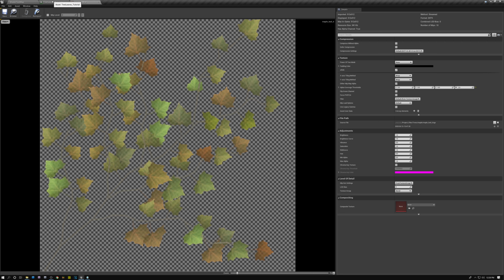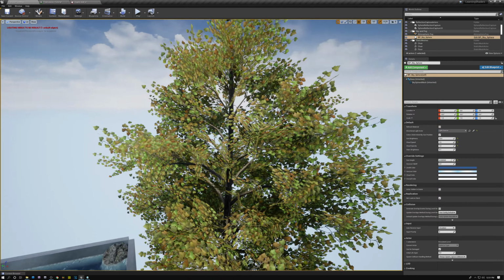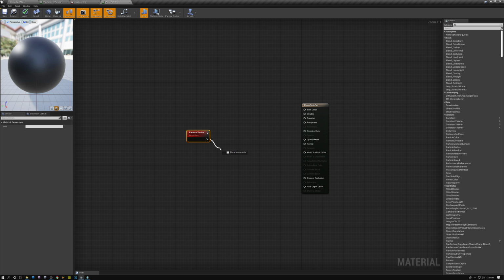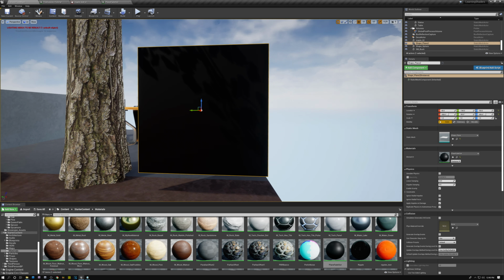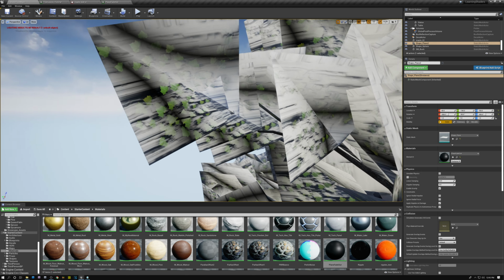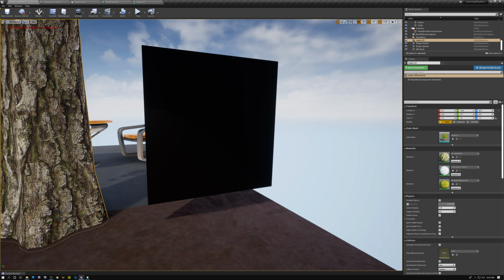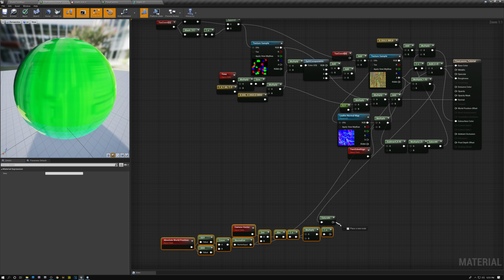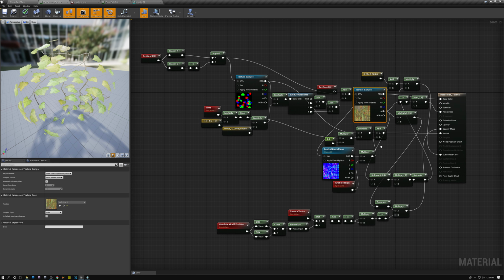Foliage Hiding Planes - UE4 Materials 101 - Episode 32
Foliage is usually mapped to flat planes to reduce the polygon count of foliage assets.  However, when you look at the planes edge on, they no longer look like leaves, but it becomes obvious that they're just flat planes.  In this video, we hide that fact by clipping the planes out when they're edge on.  Since our vertex normals are tweaked for better lighting, we use the DDX and DDY nodes to compute face normals and then use those to determine if the planes are facing the camera or if they're edge on.

Learn more!!

Theme Music
Peace in the Circuitry - Glitch Hop